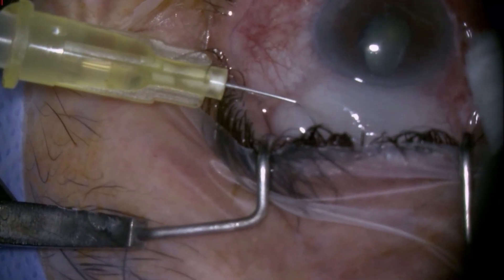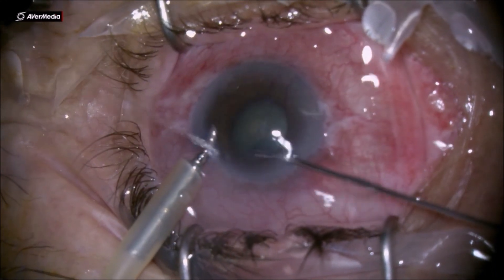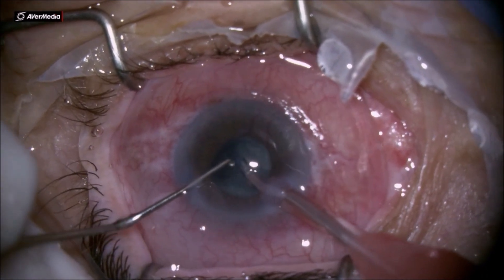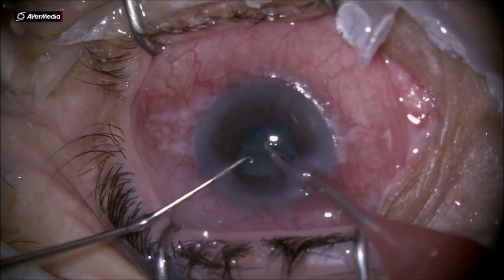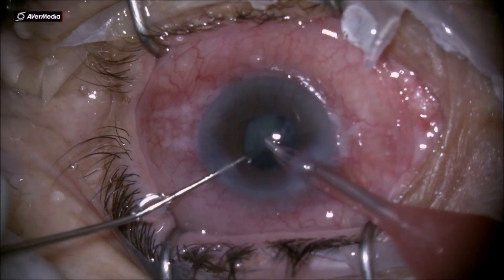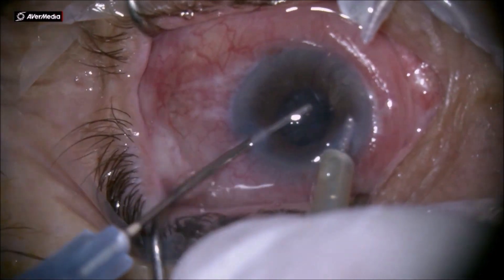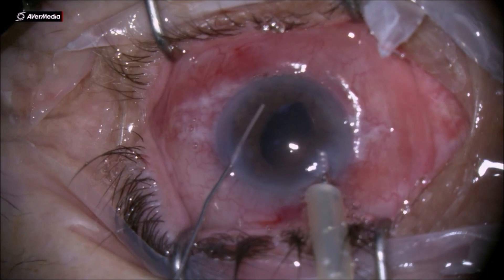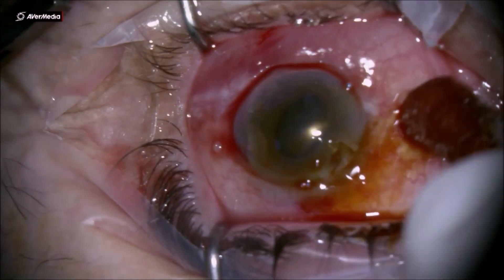Neovascular glaucoma, Cataract removal by Adrian Gavanescu at Malaxa Clinical Hospital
At the end of the surgery we need to wash very, very good the anterior chamber from all the remains of viscoelastic, blood or cortex fibers.